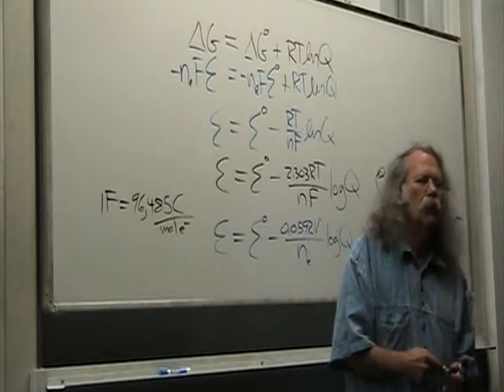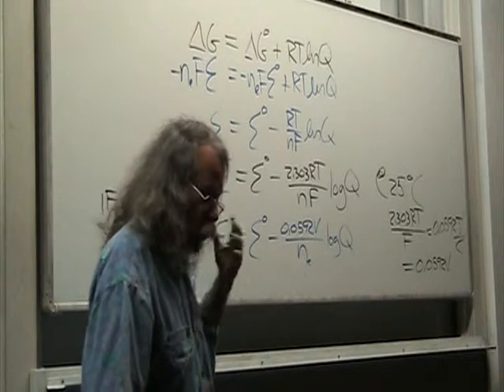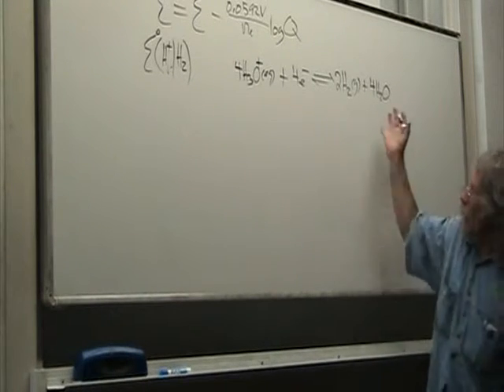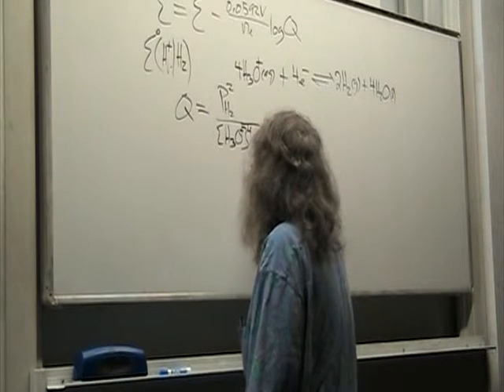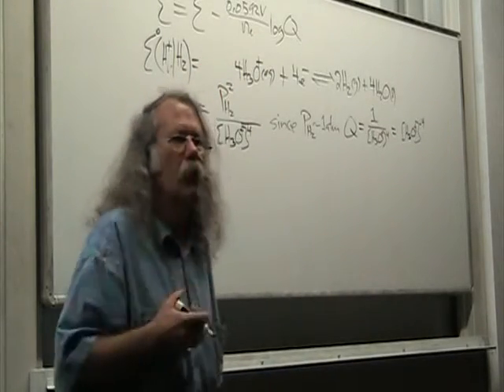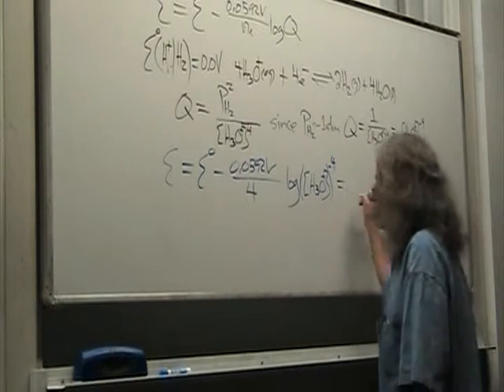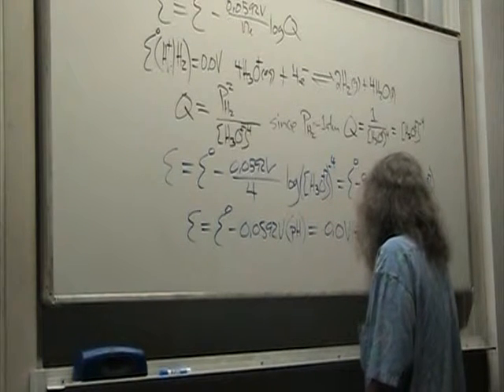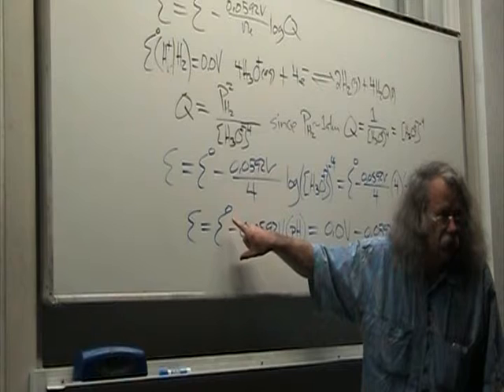DrFleshersChemistry PracticeTest3 00A-2 Nuernst Equation Hydrogen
Problem Number  00A-2 Nuernst Equation Hydrogen